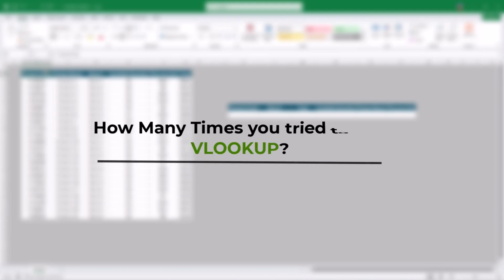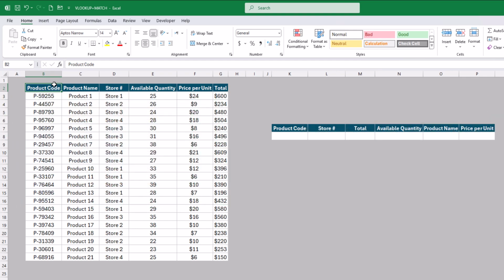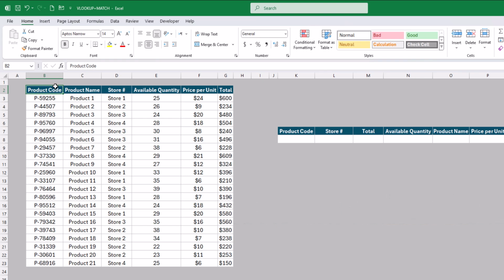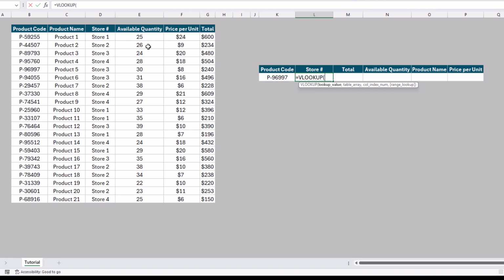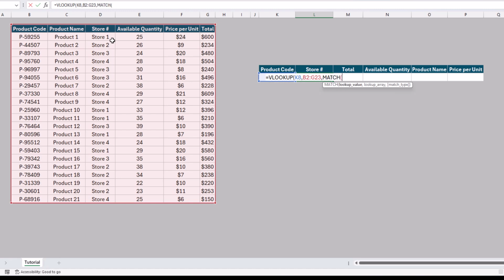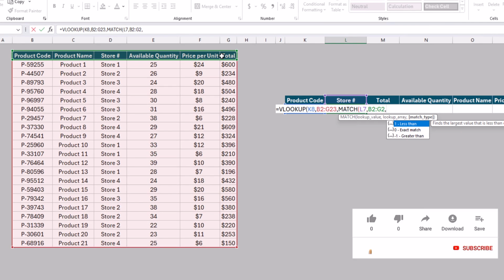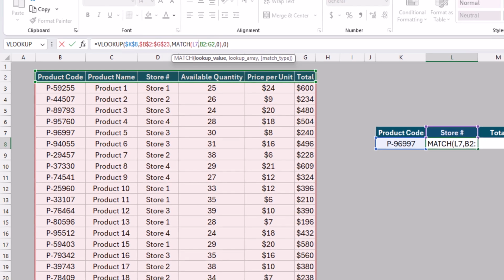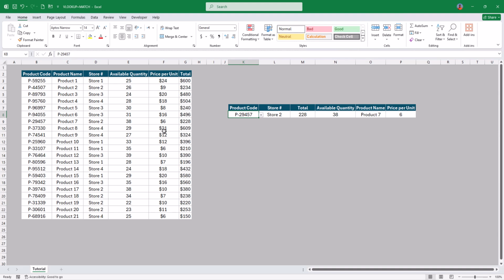Why You Should use VLOOKUP & MATCH Functions COMBO? | Boost Your Lookup Skills!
VLOOKUP Function in Excel is one of the most important and top functions for anyone uses Excel but in today’s video we will make the VLOOKUP function more powerful and move it from being a lookup function to be a dynamic Lookup function in excel, all of that just by using the combination of VLOOKUP & Match together is the same excel Formula that will lead to another level of dynamic lookup for excel users
The combination of VLOOKUP with MATCH will make your formulas more dynamic, flexible, and powerful. Whether you're working with large datasets or building professional dashboards, this technique will save you tons of time. Perfect for Excel beginners and pros alike!